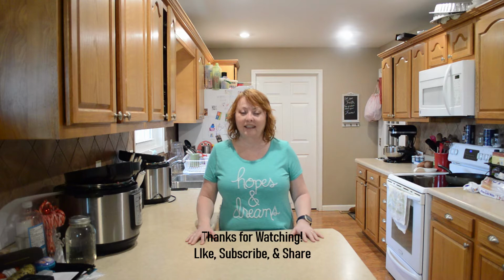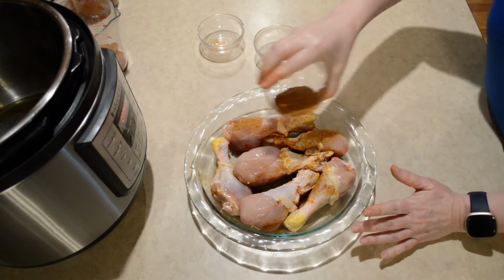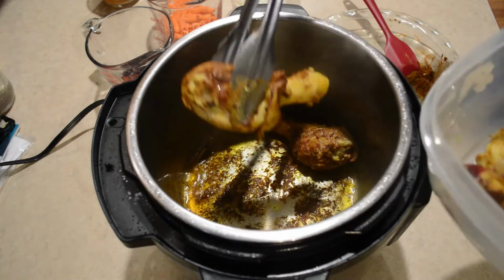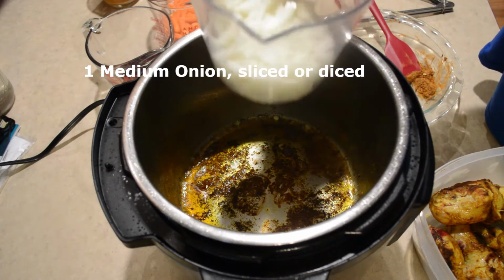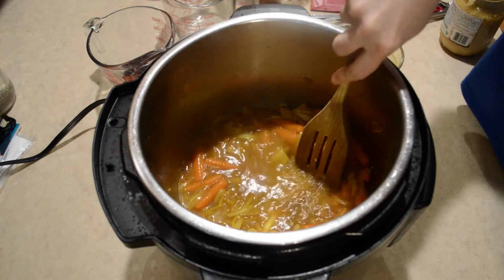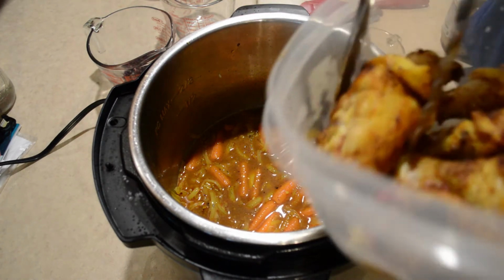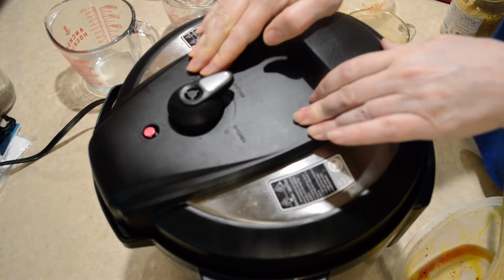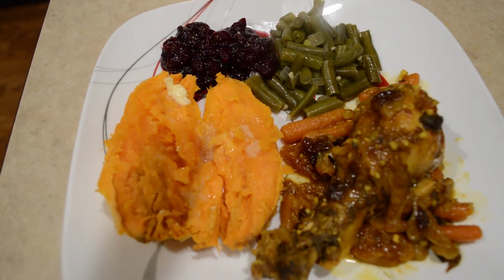Instant Pot Moroccan Chicken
This Moroccan Chicken is loaded with spices and FLAVOR!
To give it a try, this is what you'll need...

Ingredients:
2-3 lbs. Chicken
2 T. Oil
1 t. Smoked Paprika
1 t. Turmeric
1/2 t. Cumin
1/2 t. Kosher Salt
1/4 t. Black Pepper
1 t. Coriander
1/2 t. Ginger
1/2 t. Cinnamon
1/8 t. Red Pepper Flakes
1 Medium Onion, sliced or diced
1 1/2 c. Baby Carrots
2 T. Garlic, minced
1 1/2 c. Chicken Broth
1 t. White Vinegar
1/4 c. Dried Apricots
1/4 c. Dried Cranberries

**Fruit Alternative Ideas: Dried Cherries, Prunes, Golden Raisins.

Category: Education